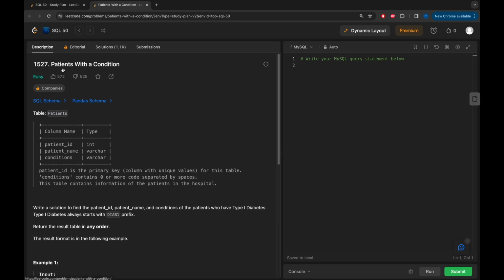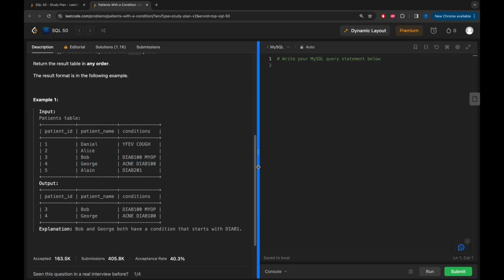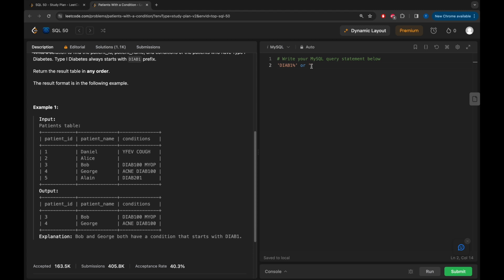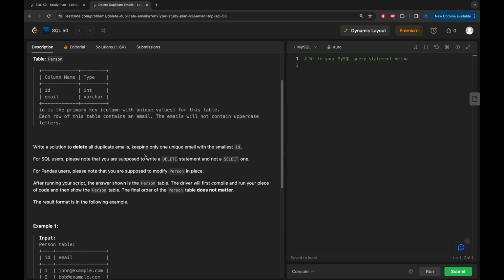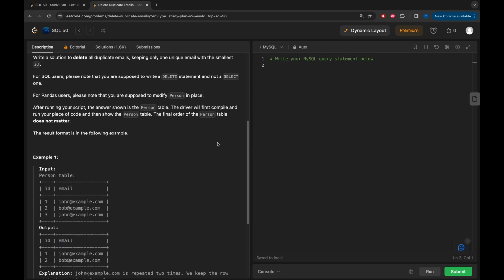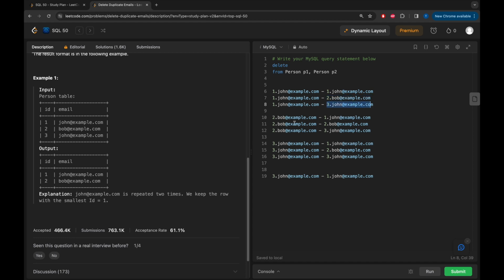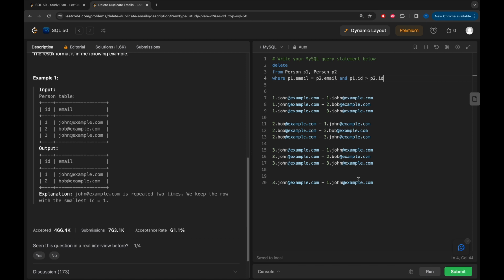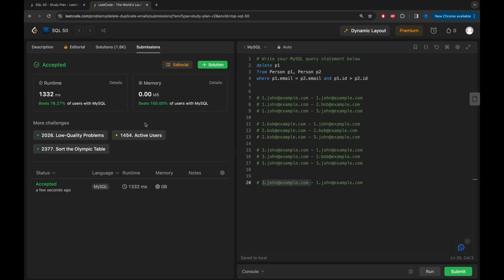Leetcode SQL 50 | 1527 - 196 Patients with a Condition & Duplicate Emails Solution